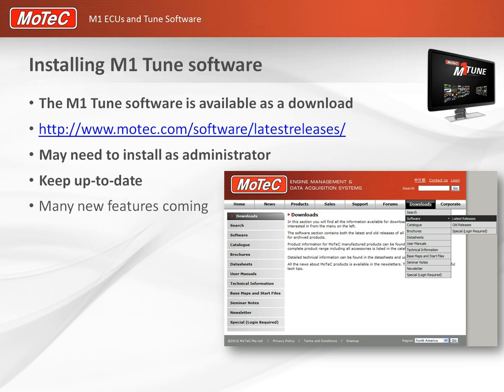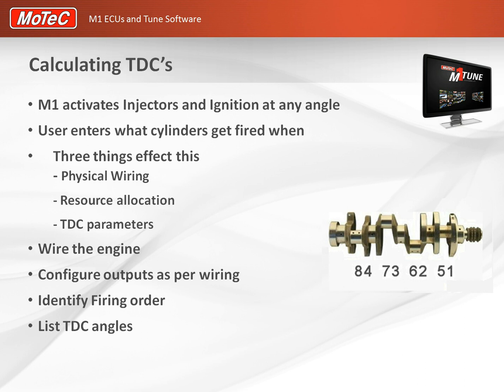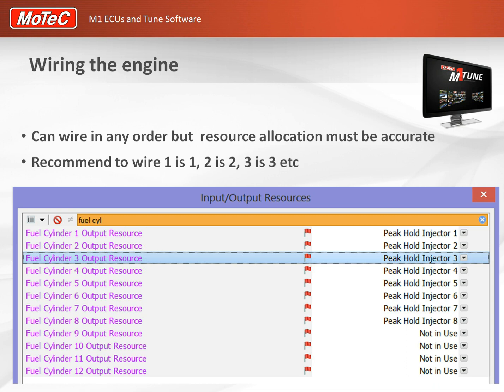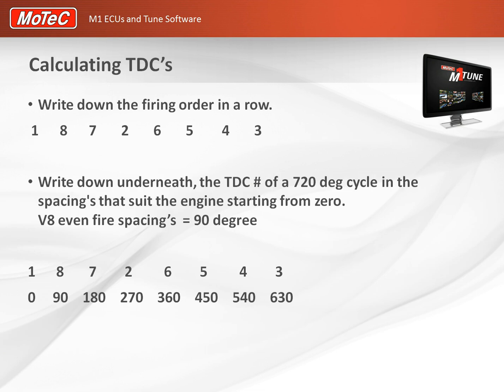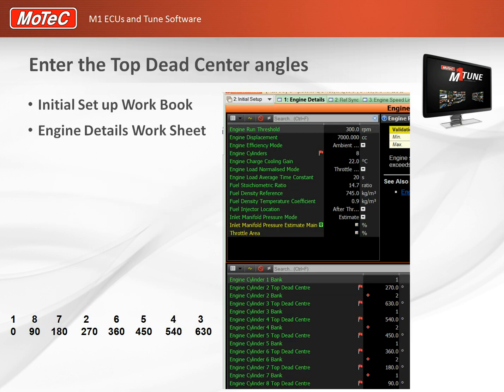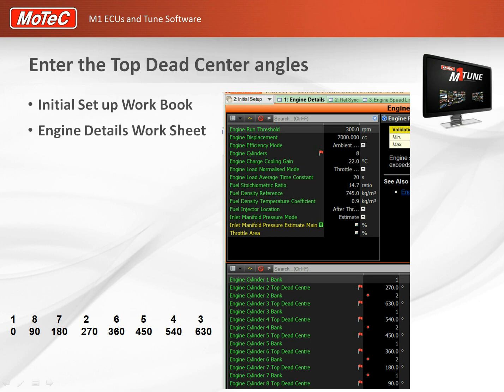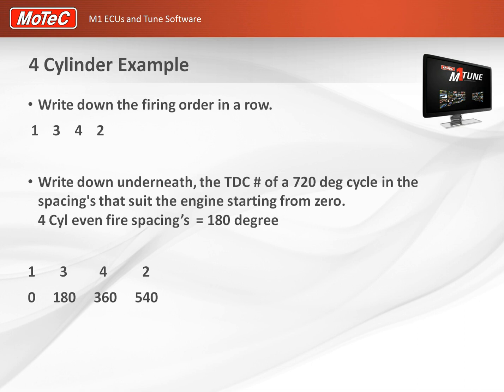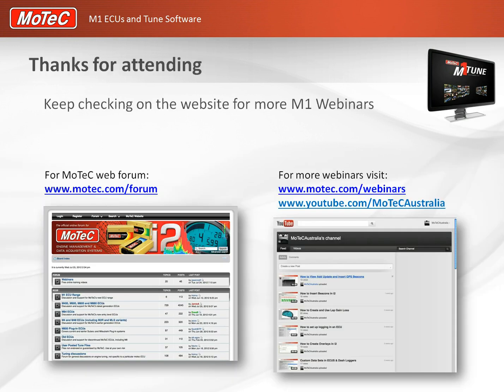How to work out TDC firing angles